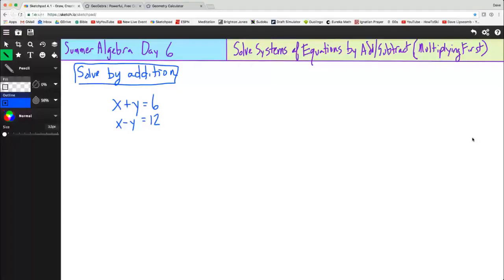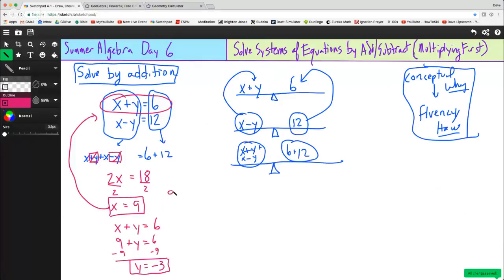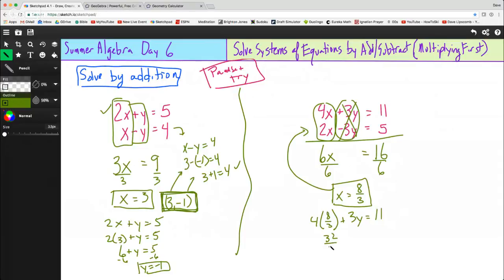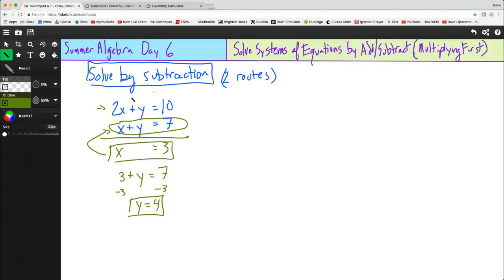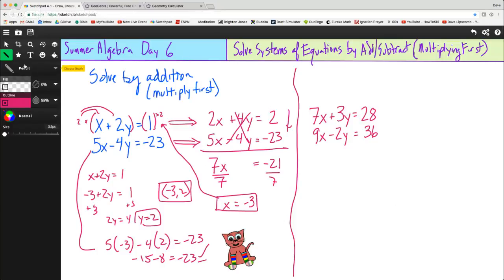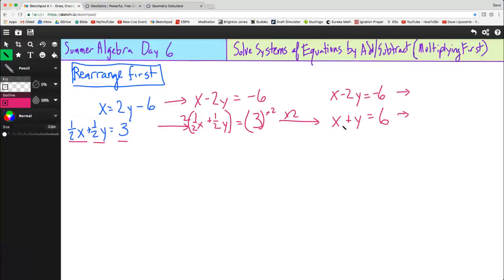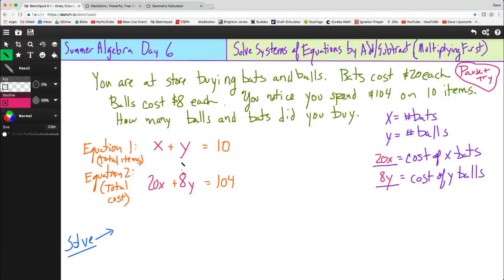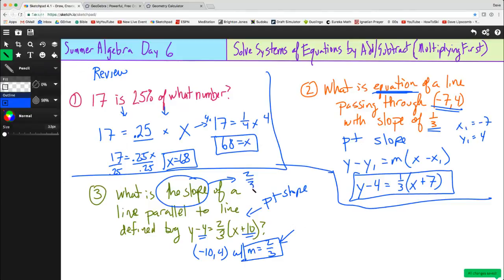PHS Summer Algebra: Day 6